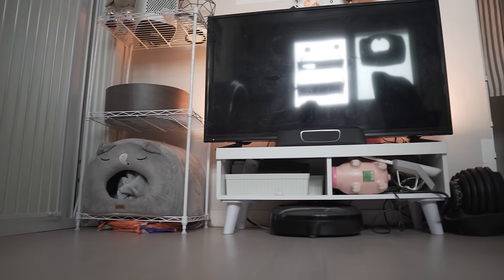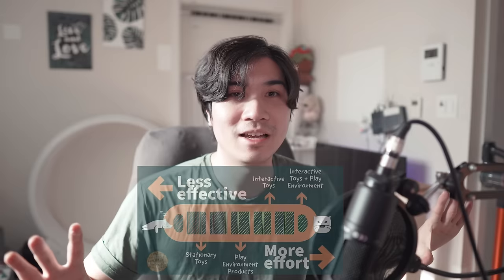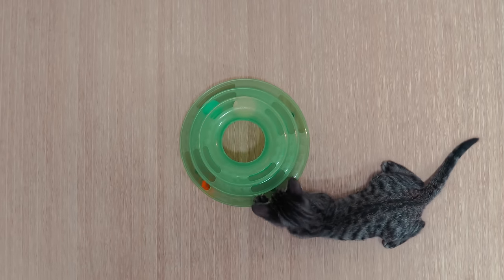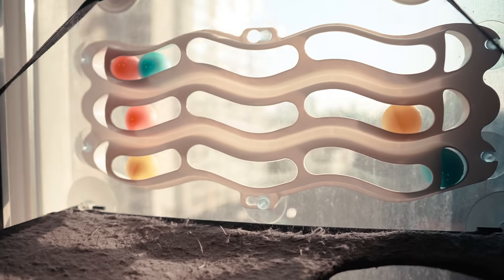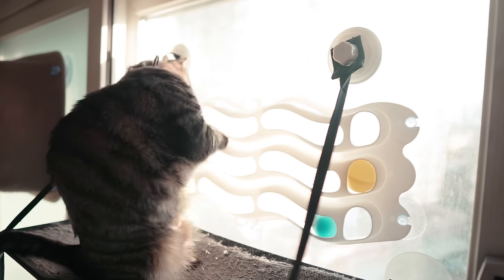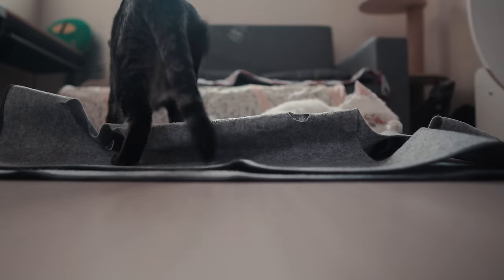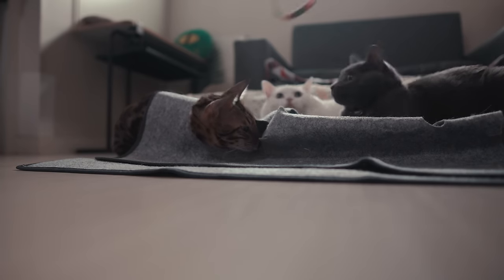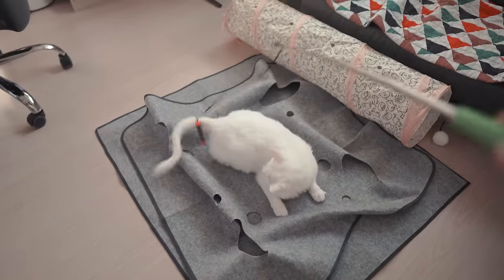Best Cat Toys For Indoor Cats (An Actually Helpful Video)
This is not the typical best cat product recommendation video. I will go into detail about each category of product and how effective it will be for your cats. This is to help you pinpoint the product that you might need the most for your cats.

I will also be ranking them on how effective they are at providing our cats with an engaging and stimulating experience.

There are too many cat toys and products that are very lacking and not enough focus is on our cat's natural instincts. Luckily there are some exceptions and jewels within the cat toy market and I will talk about some of them here.

Timestamps:
0:00 Introduction
2:05 Cat Toy Categories and Ranking Effectiveness
2:47 Category 1: Stationary Toys
4:43 Stationary Toys Best For?
5:26 Stationary Toys Recommendations
6:04 How Many Stationary Toys to Have?
6:34 Space Saving Stationary Toys
7:33 Category 2: Cat Play Environment + Recommendations
9:19 Cat Play Environment Best For?
10:06 How Many Play Environment Products To Have?
10:38 Category 3: Cat Interactive Toys
11:18 Interactive Toys Best For?
12:47 Which Interactive Toy To Get?
13:40 Interactive Toys Important Notes
14:56 Conclusion

For the full in-depth article with links to purchase the items that I recommend here in this video

For more information about where to buy the cat products that I use and recommend in my small apartment visit my